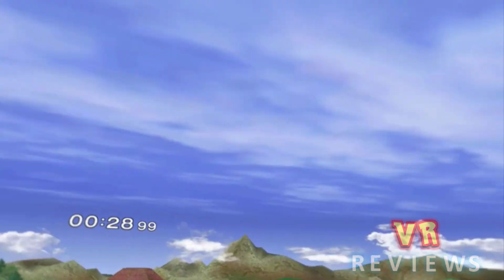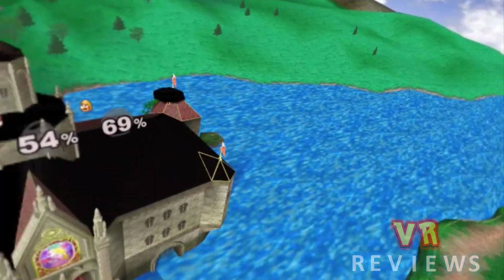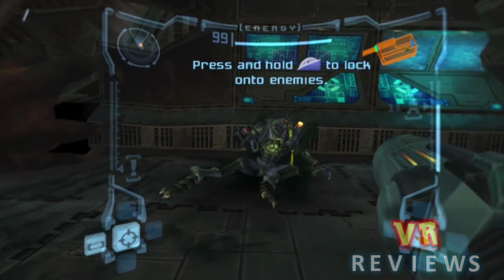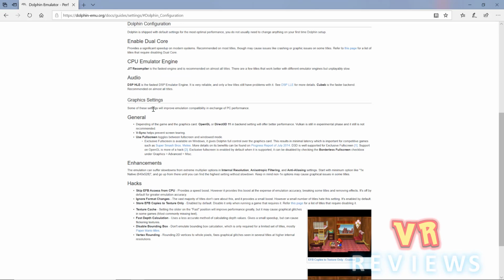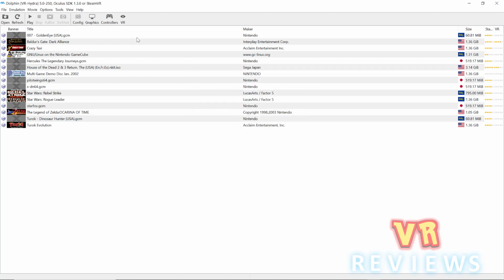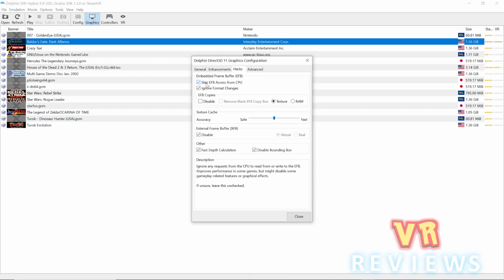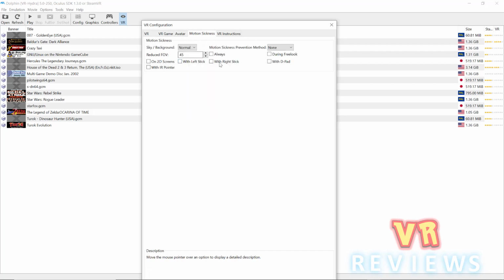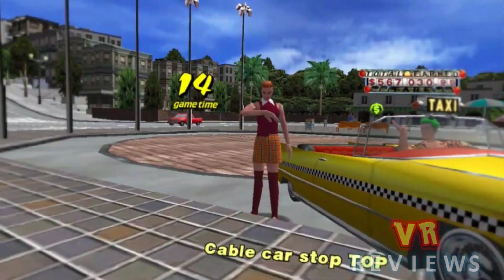How to Play Wii, Gamecube & N64 Games in full 360 Virtual Reality! VR Retro Games Emulation.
I take you through how to play Wii, Gamecube and N64 games in VR using the Dolphin emulator VR mode. If you are a fan of retro games this is a must. Emulation for many roms isn't perfect and there is a bit of setup, but for me it  was more than worth it to experience some of these classics in full VR!

Timestamps:

Download Dolphin emulator: 0:50
Games showcase: 1:01
Setup: 3:10
In closing: 7:45

Converting N64 roms to Gamecube format (note there are a number of methods linked below and I have not tried any of them so cannot confirm how well they work or even if they work at all. I provide the links here for your information):

Oculus Rift Model used in the intro full credit to Eternal Realm